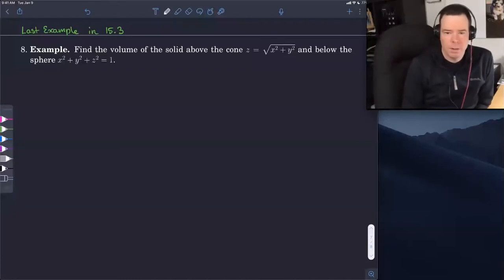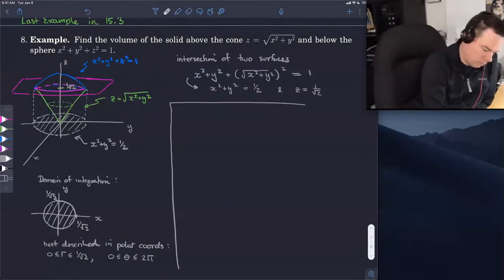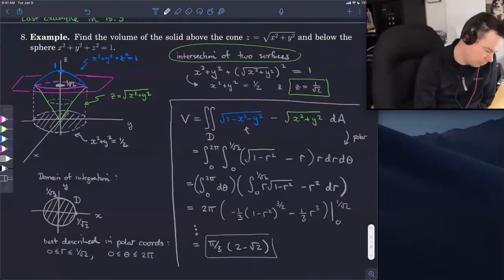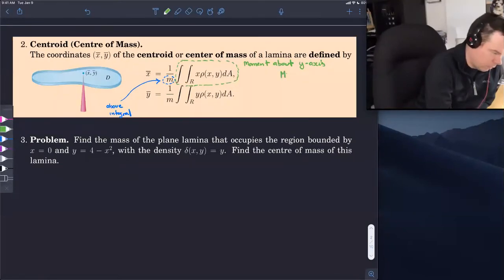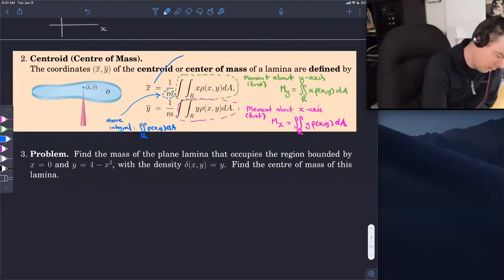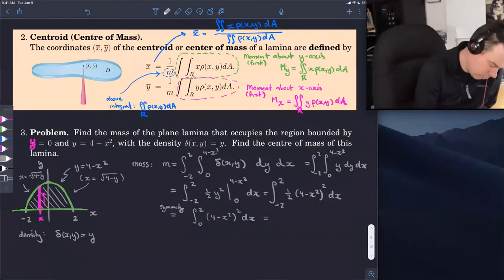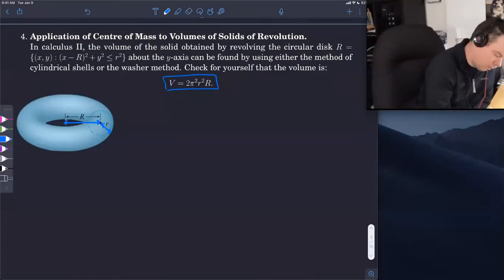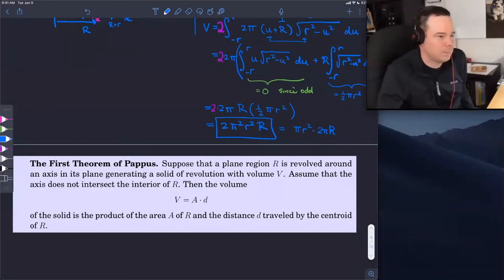Math 251 Lecture 23